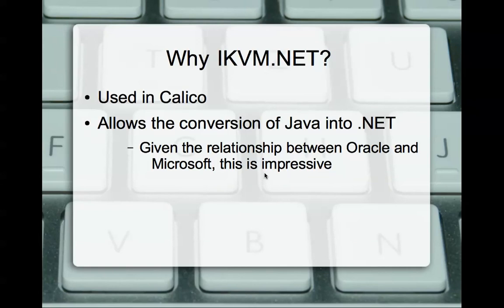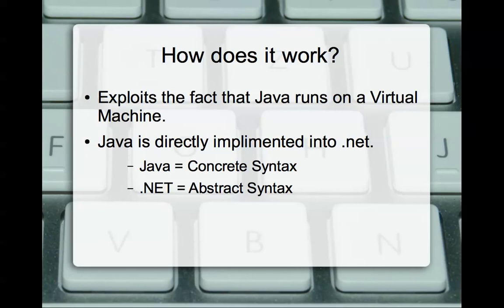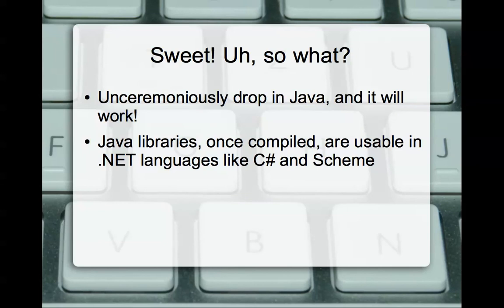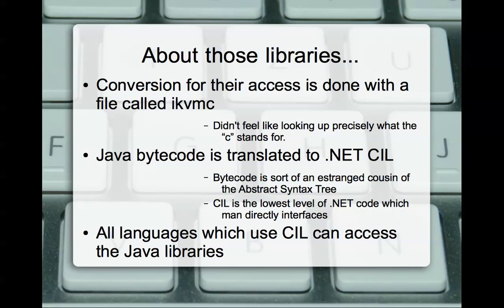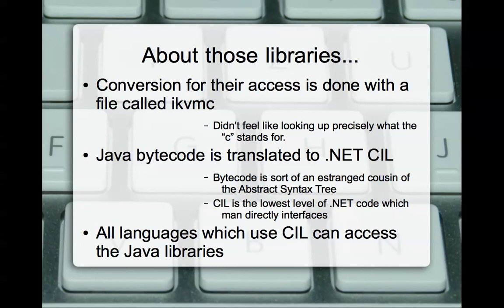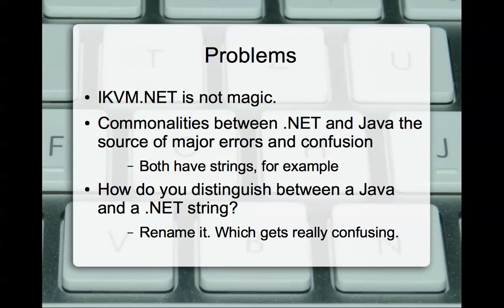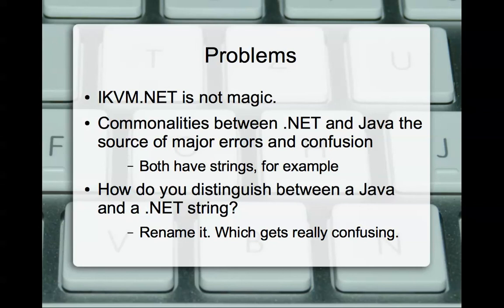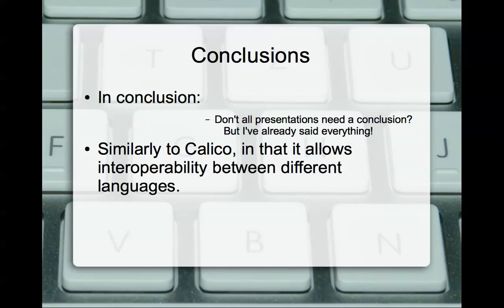Final Presentation CS245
This is my final presentation for CS 245.